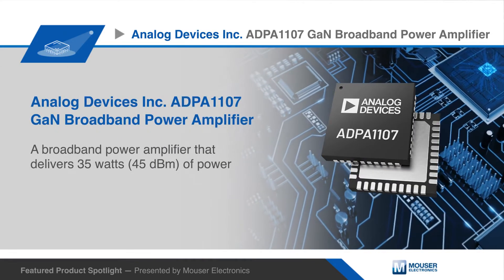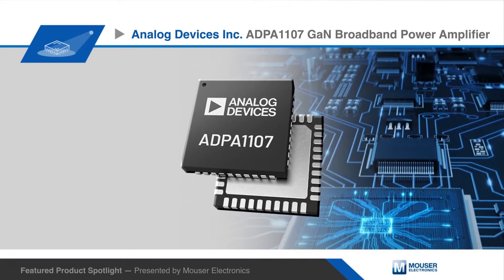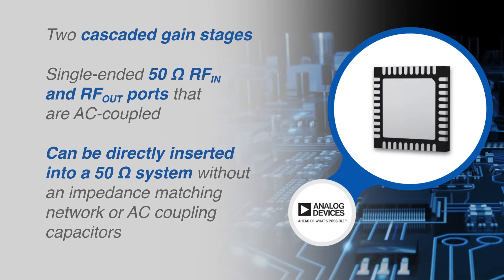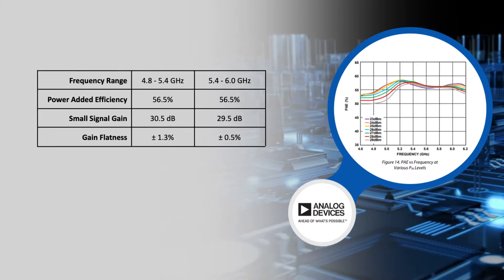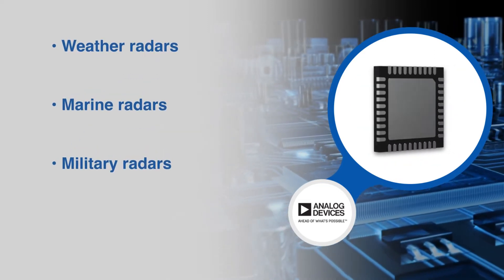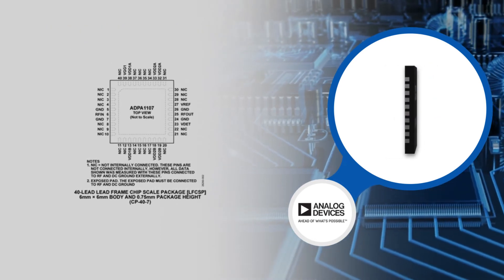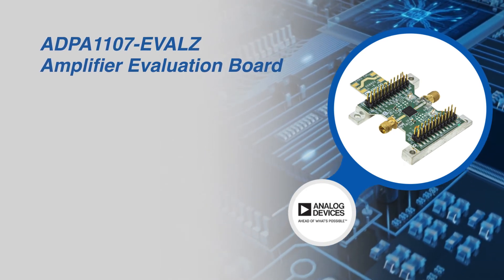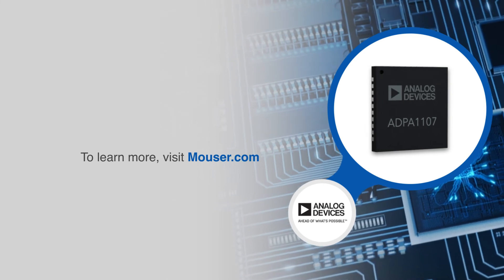ANALOG DEVICES INC. ADPA1107 GaN Broadband Power Amplifier | Featured Product Spotlight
The Analog Devices Inc. ADPA1107 Gallium Nitride (GaN) Broadband Power Amplifier delivers 35 watts, or 45 dBm, of power.